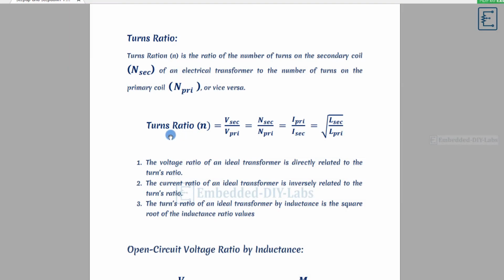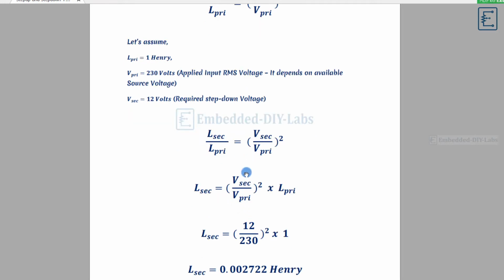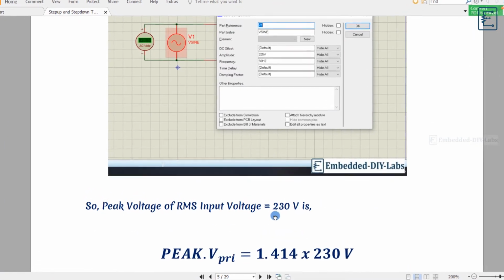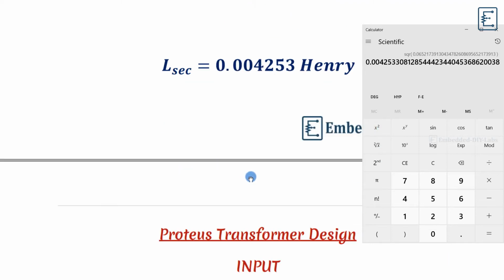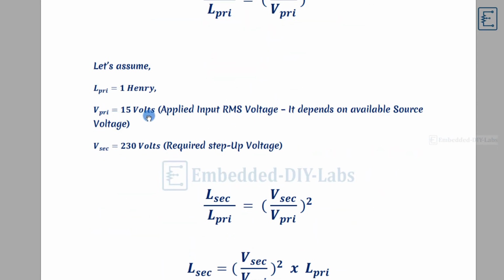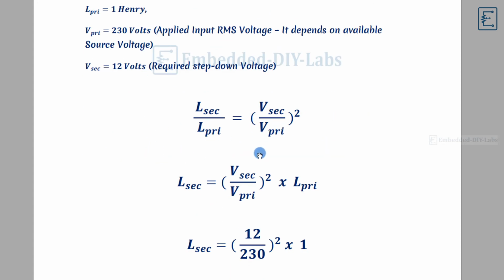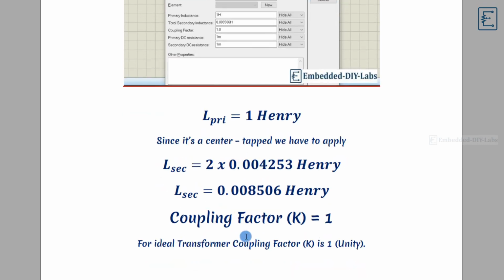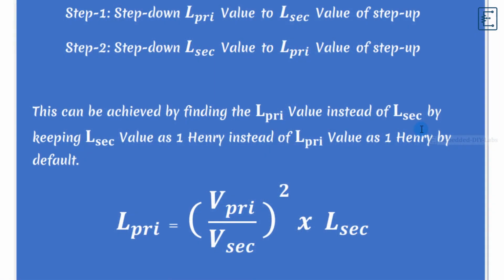STEP UP AND STEP DOWN TRANSFORMER SIMULATIONS IN PROTEUS USING FORMULA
1. 230V to 12V Step-Down Transformer in Proteus
2. 230V to 15V Step-Down Transformer in Proteus
3. 12V to 230V Step-Up Transformer in Proteus
4. 15V to 230V Step-Up Transformer in Proteus
5. 230V to 12V-0-12V Step-Down Center Tapped Transformer in Proteus
6. 230V to 15V-0-15V Step-Down Center Tapped Transformer in Proteus

0:40 - Formula Used  ( Any Voltage Conversions )
2:55 - Simple Transformer - Step-Down : 230V to 12V Config.
7:44 - Simple Transformer - Step-Down : 230V to 15V Config.
9:30 - Simple Transformer - Step-Up : 12V to 230V Config.
10:58 - Simple Transformer - Step-Up : 15V to 230V Config.
12:28 - Center Tapped Transformer - Step-Down : 230V to 12V-0-12V Config.
15:08 - Center Tapped Transformer - Step-Down : 230V to 15V-0-15V Config.